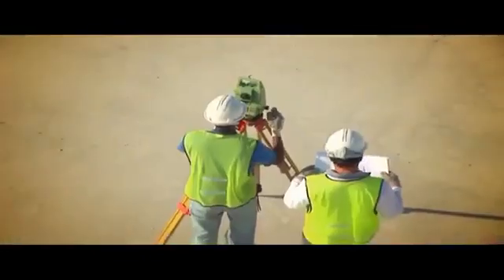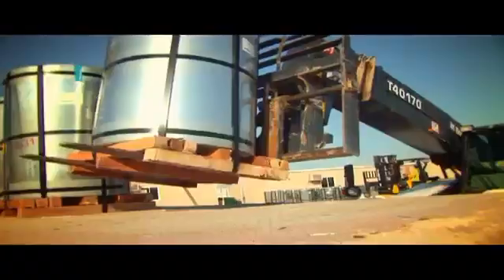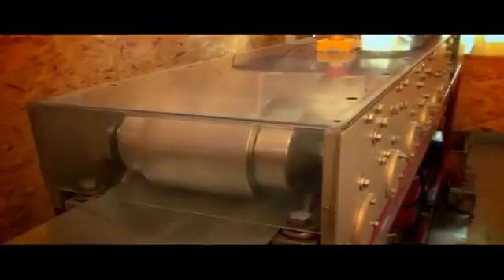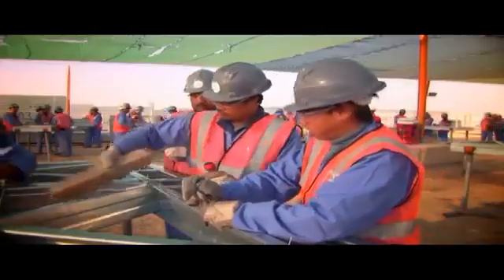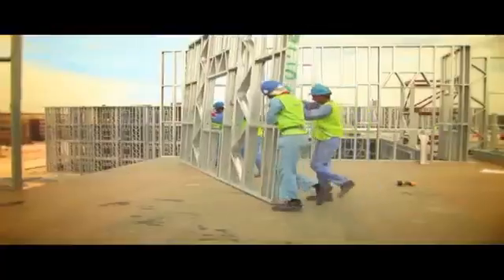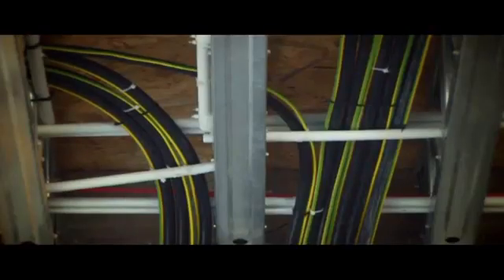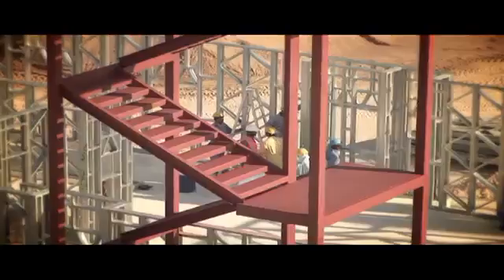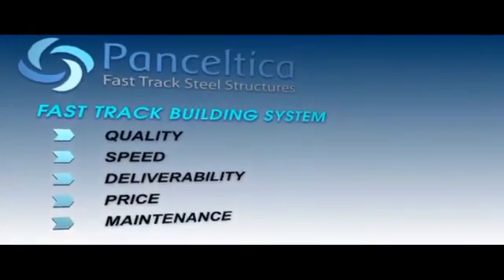Light gauge steel frame system for high rise residential buildings